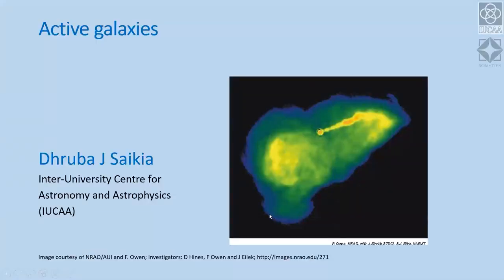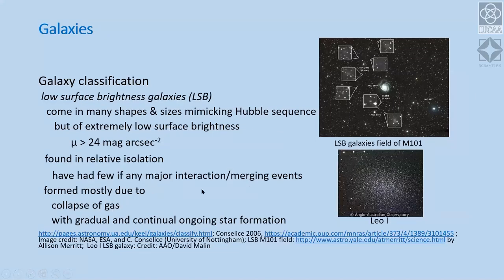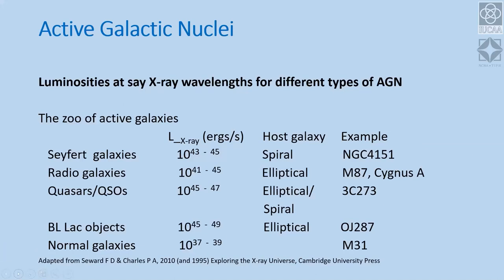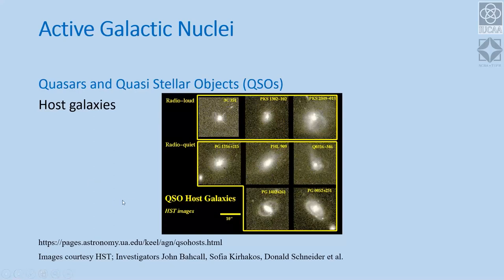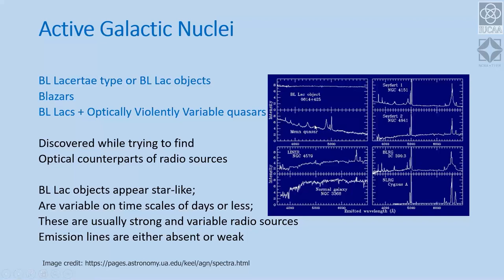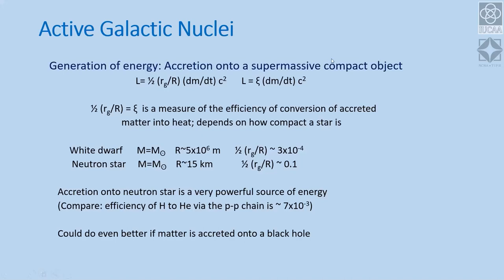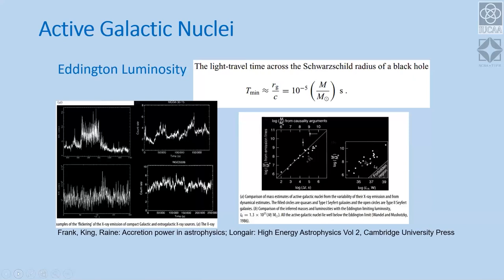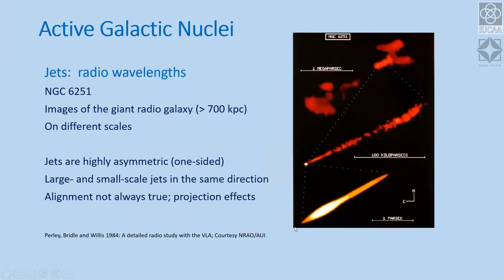Active galaxies | Dhruba J Saikia